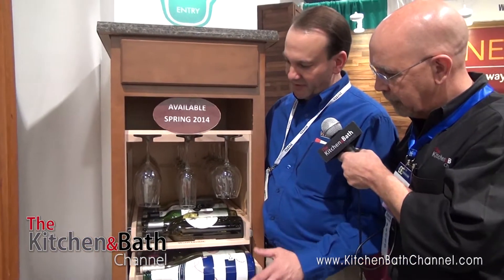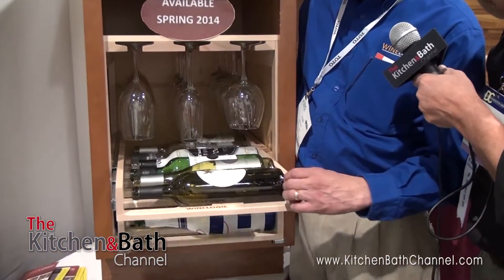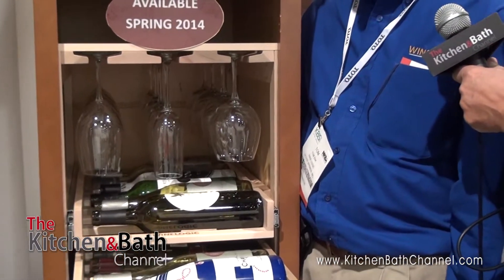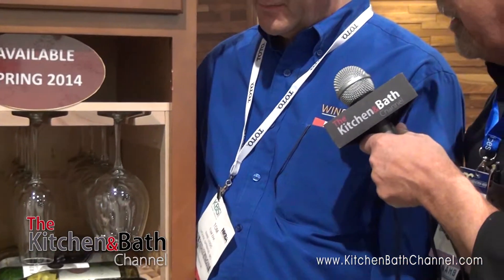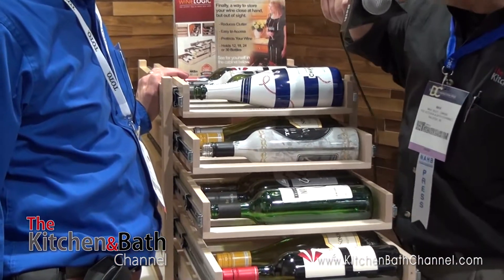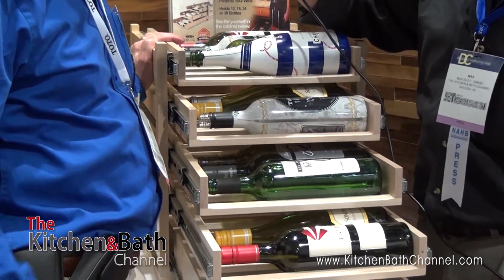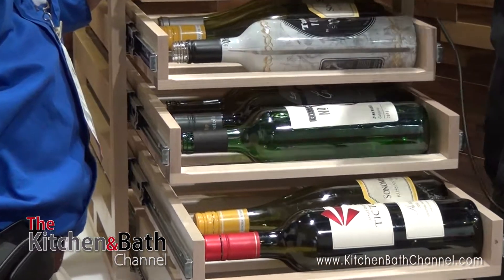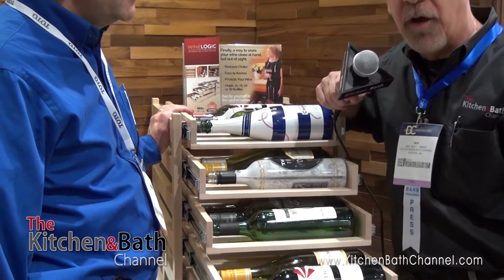KBIS 2014: Wine Logic Creates Wine Storage Solutions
Max Isley, CMKBD interviews Wine Logic about their in-cabinet wine storage solutions, including their newly released wine stemware storage solution launched at KBIS 2014.

Visit the Kitchen & Bath Channel for a link to the Wine Logic